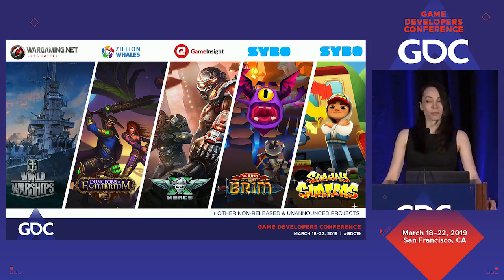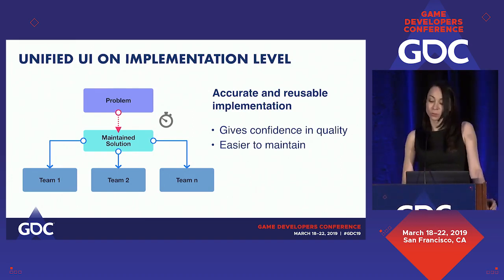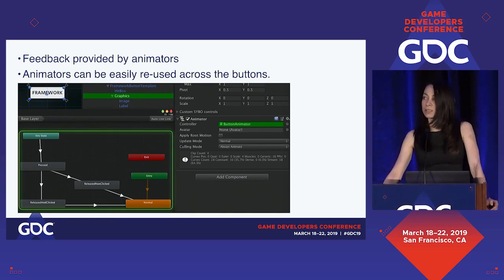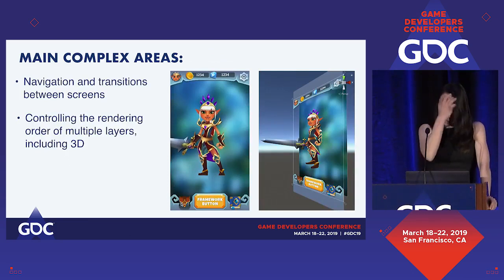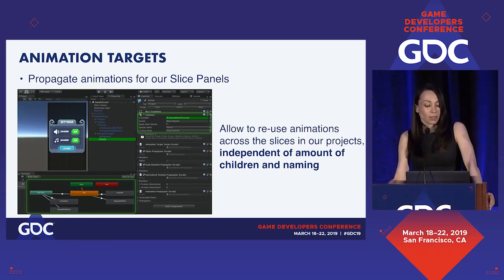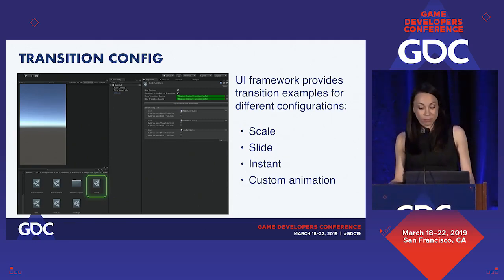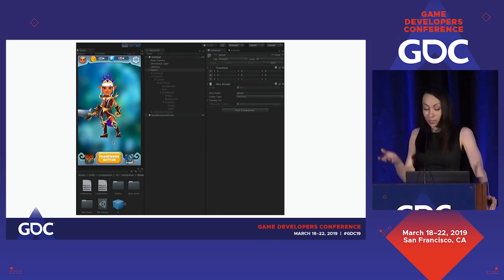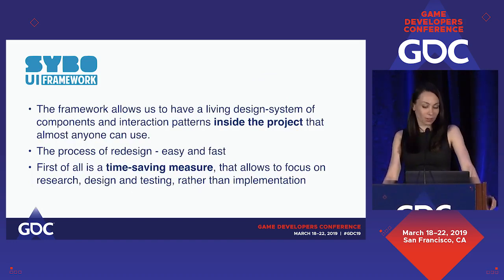Building a Unified Cross Project UI Framework